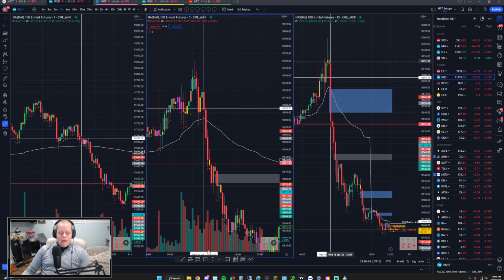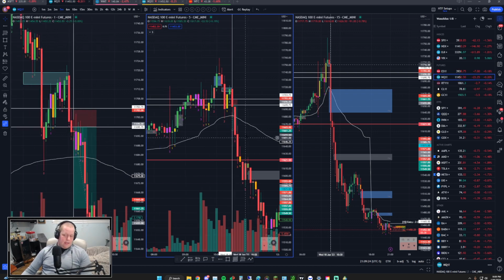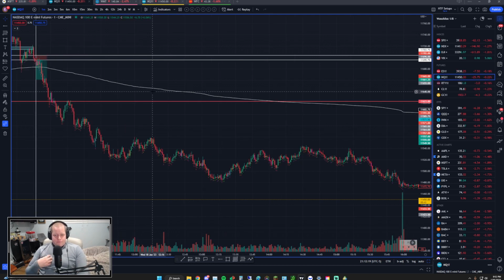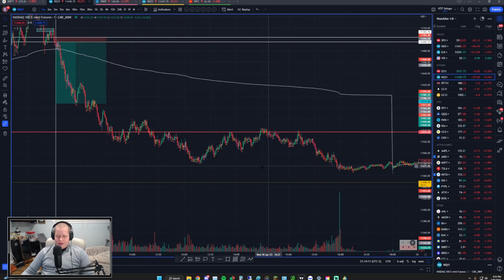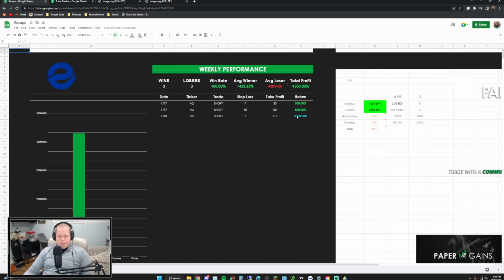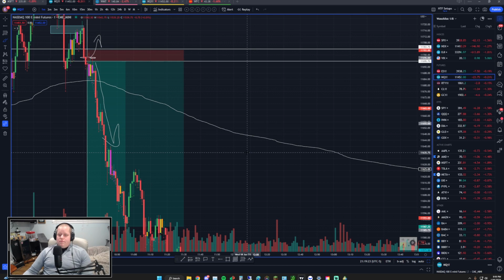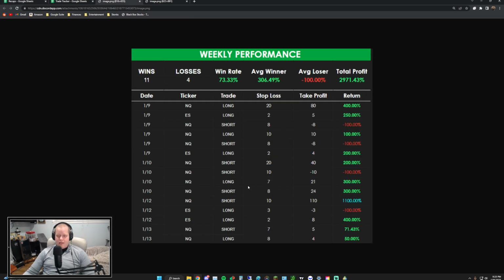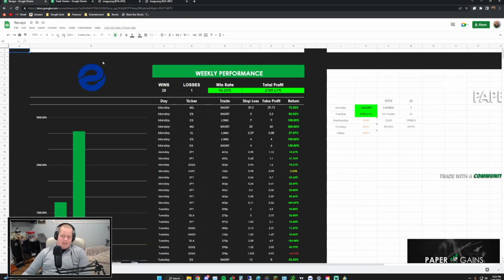My Biggest Lessons Learned